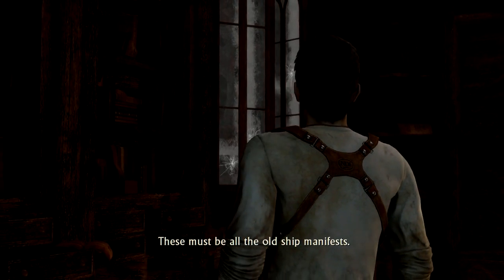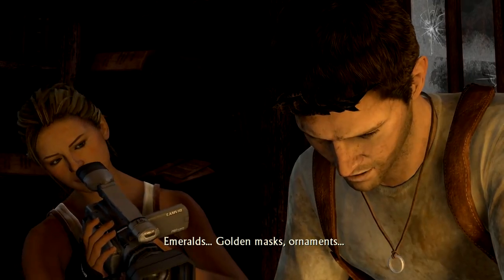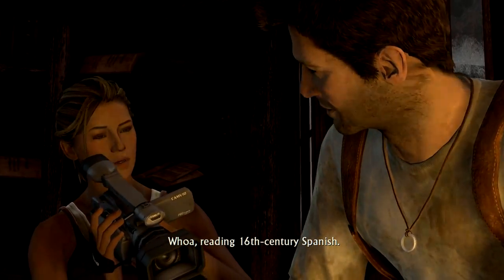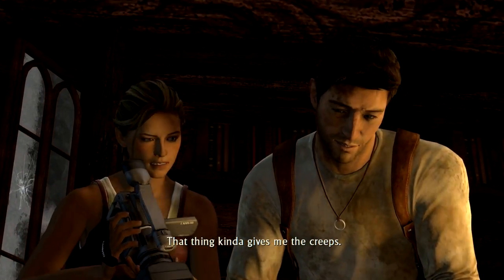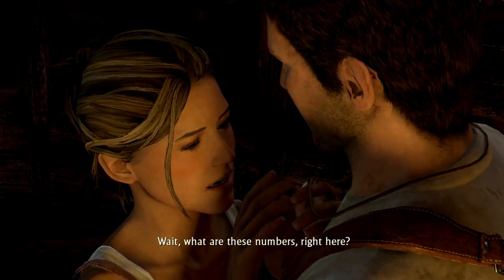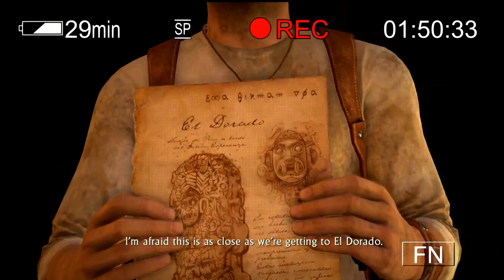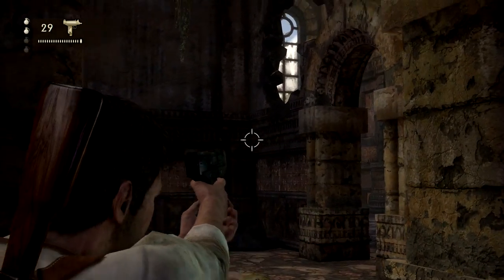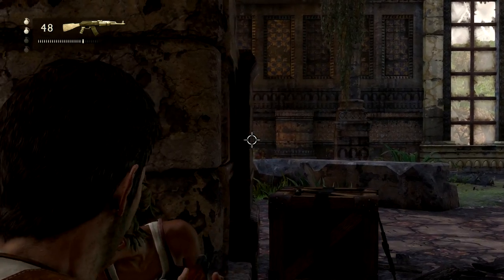Uncharted Drake's Fortune Crushing Walkthrough Chapter 10 "Customs House"[Nathan Drake Collection]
All Treasure Locations will be showed in this Walkthrough

A 400-year-old clue in the coffin of Sir Francis Drake sets Nathan Drake on an exploration for the fabled treasure of El Dorado, leading to the discovery of a forgotten island in the middle of the Pacific Ocean.

The search turns deadly when Drake becomes stranded on the island and hunted by mercenaries. Outnumbered and outgunned, Drake and his companions must fight to survive as they begin to unravel the terrible secrets hidden on the Island.

From the groundbreaking storytellers at Naughty Dog, comes the genre-defining epic that revolutionized adventure storytelling, rebuilt by Bluepoint Games with the power of the PS4 system. Experience one of the most revered game series of all time as you follow the perilous journey of Nathan Drake across the globe, from humble beginnings to extraordinary discoveries. Meet an unforgettable cast of characters as Drake puts life and friendship on the line in a race against ruthless enemies to uncover unimaginable treasure. UNCHARTED The Nathan Drake Collection™ includes the single-player campaigns for UNCHARTED: Drake’s Fortune, UNCHARTED 2: Among Thieves, and UNCHARTED 3: Drake’s Deception.

New Trophies
Brand-new trophies created exclusively for UNCHARTED’s debut on the PS4 system.

Photo Mode
Freeze gameplay at any time and take control of the camera to capture your most memorable moments from the trilogy to share with friends directly from your PS4 system. Utilize graphical filters, camera controls, and other options to customize your shot.

New Game Modes
-Explorer Mode is an all-new mode for beginners where combat difficulty is reduced greatly.
-Speed Run Mode adds a timer that allows players to track their gameplay time against their friends as they play sections of the game.
-Brutal Difficulty Mode is the ultimate challenge as the gameplay will be more punishing than Crushing Difficulty (unlocked after beating Crushing Difficulty in the same game).